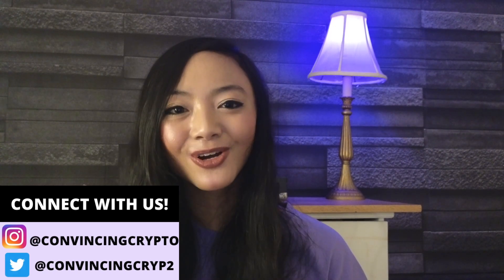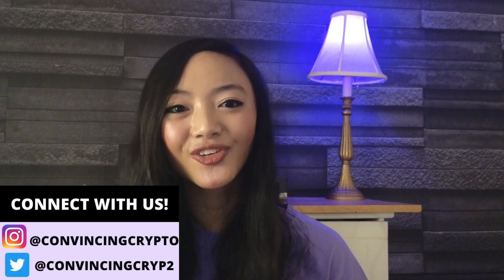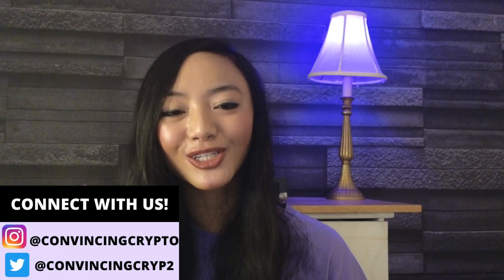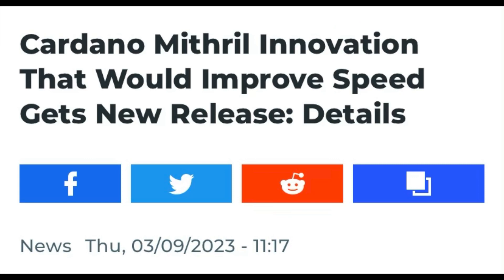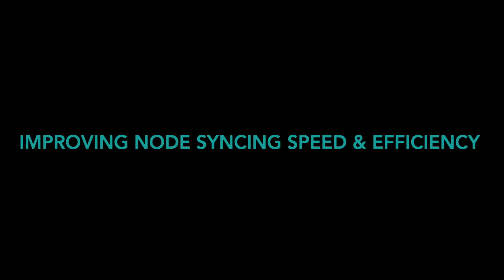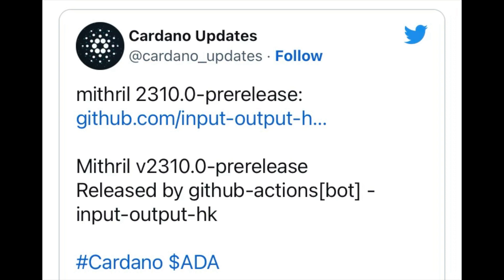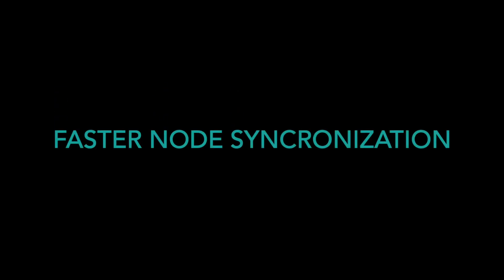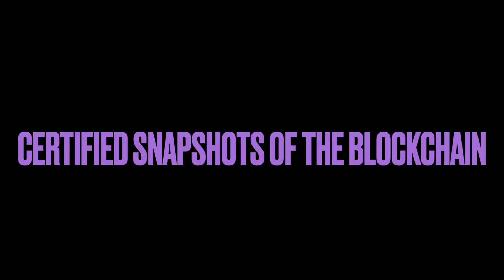New CARDANO Mithril Release! // Everything You Need to Know About Mithril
The new Cardano Mithril release is finally here! Join Gianna as she discusses how this new innovation will increase speed and efficiency on the Cardano blockchain.